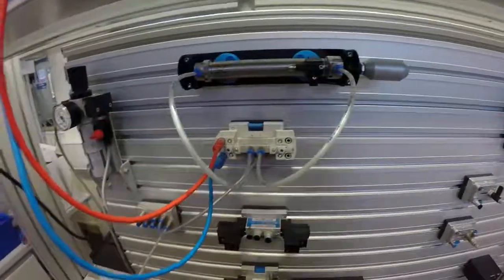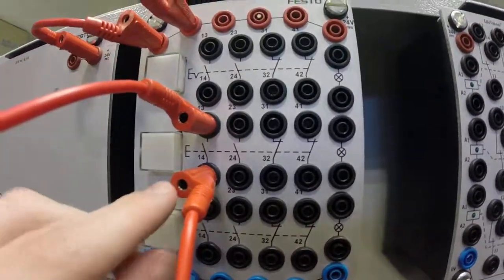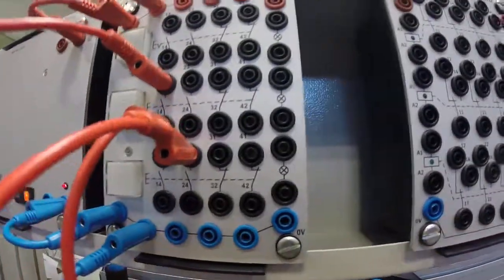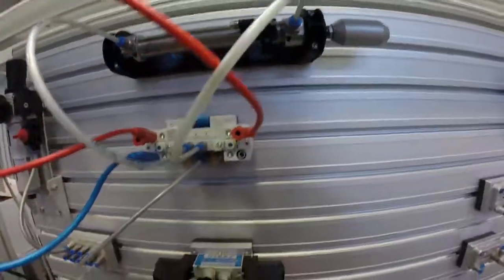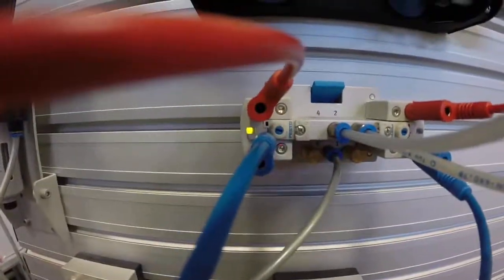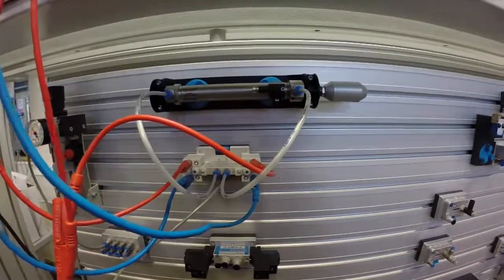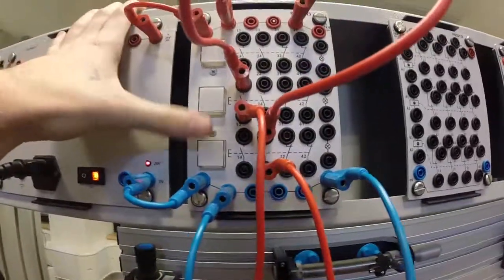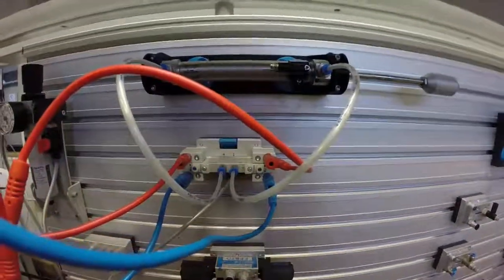Solenoid DCVs Part 2